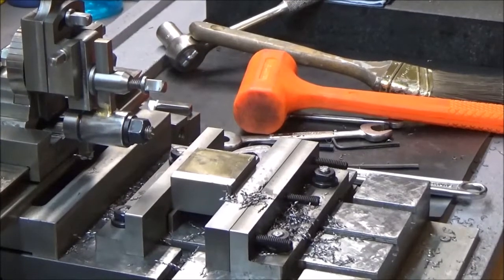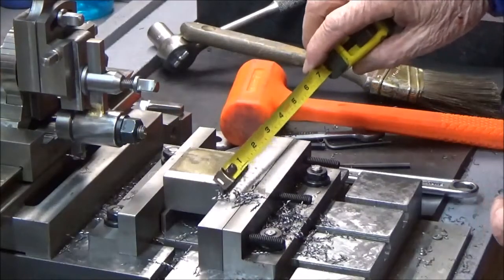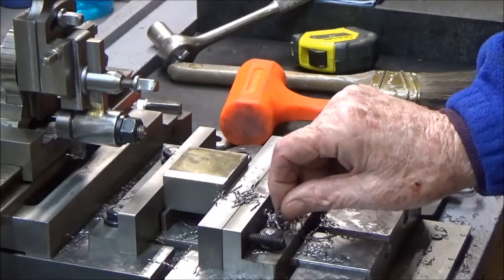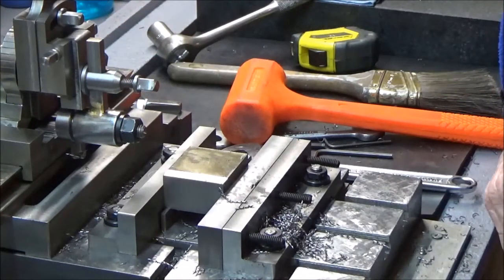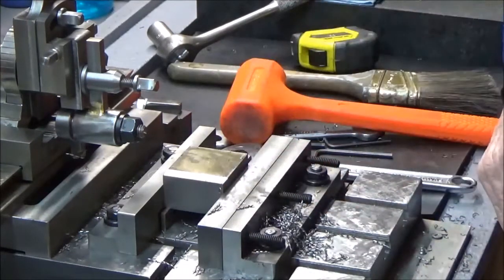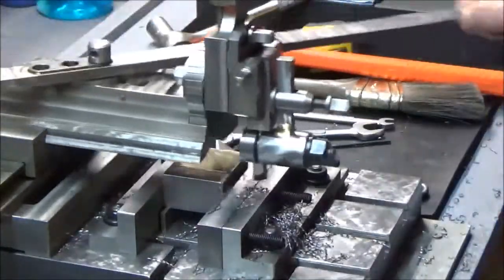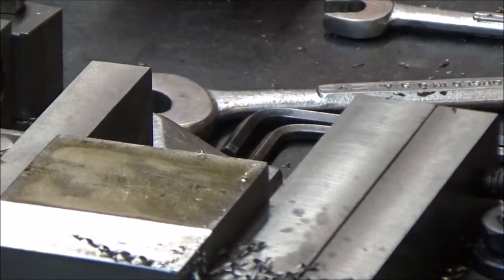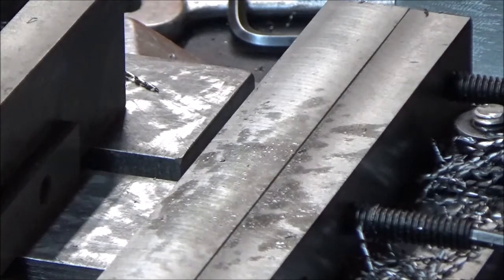Hand Shaper Build Progress - Shear Tool Bit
Recent progress with two part shop built vise and a shear cutting tool bit.